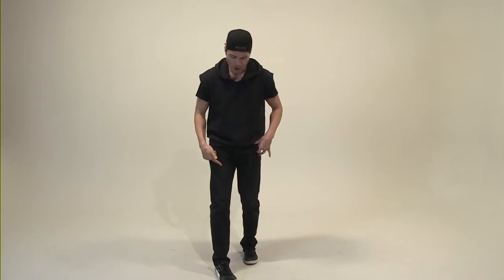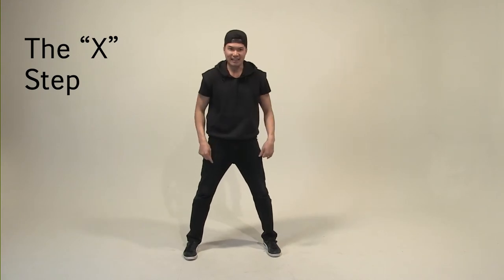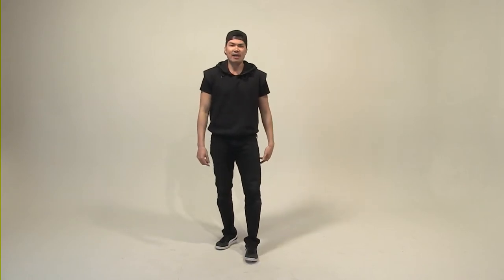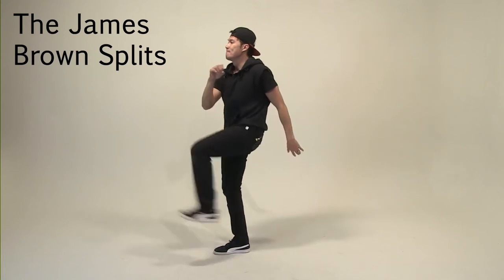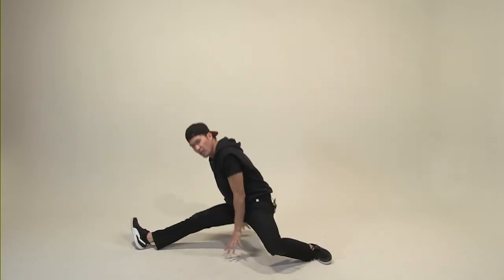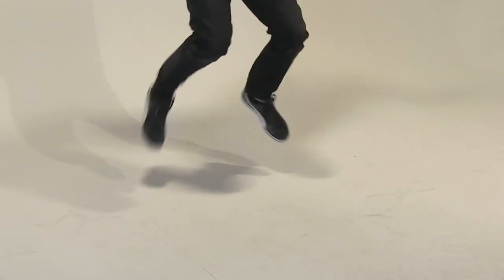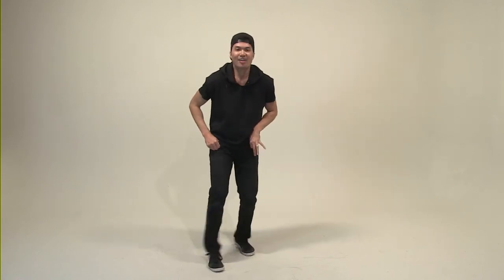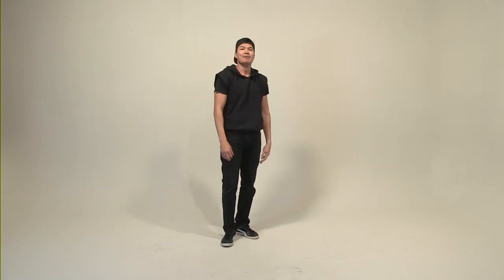Hip Hop / Breakdance - 90's Hip Hop Dance Combo with Jeromeskee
Breakdance alongside teaching artist Jeromeskee from the Massive Monkees crew. Learn and practice the Charlie Rock, "X" Step, Strong Person Combo, and James Brown Splits. This lesson is great for learners of all ages, particularly youth grades 3 and up.